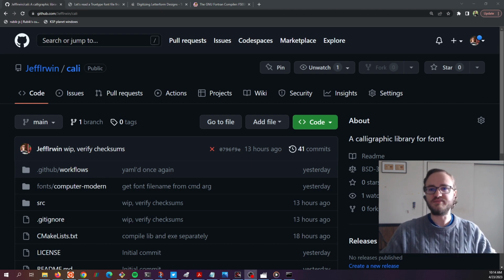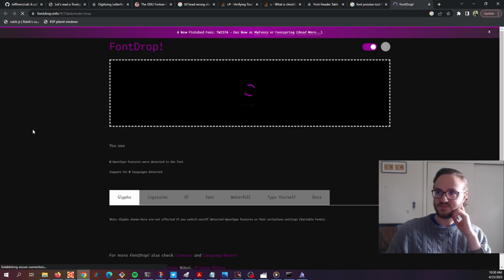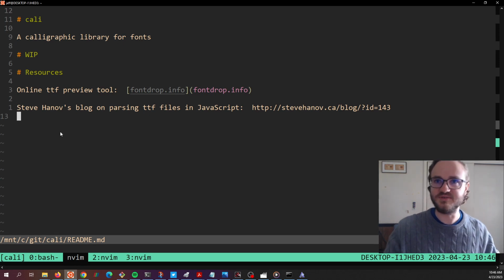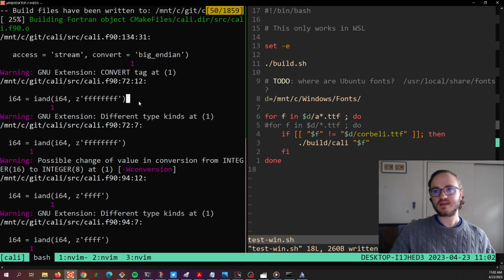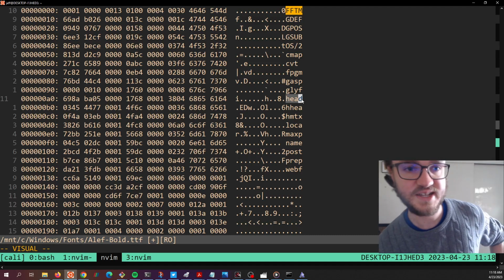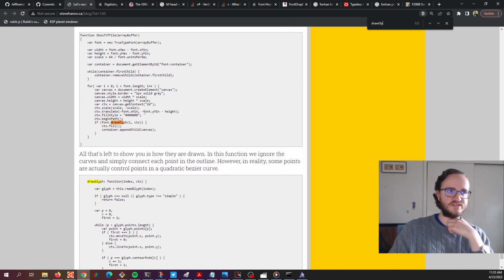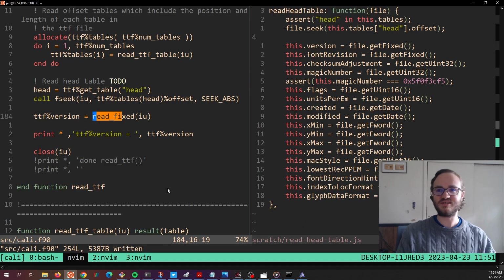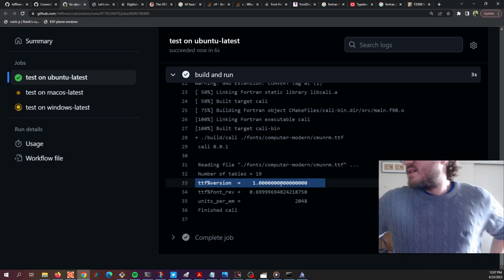cali e2: parsing the head table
Today we get to the bottom of the head checksum that I didn't understand yesterday and then start to parse version numbers and other data from the ttf file head table